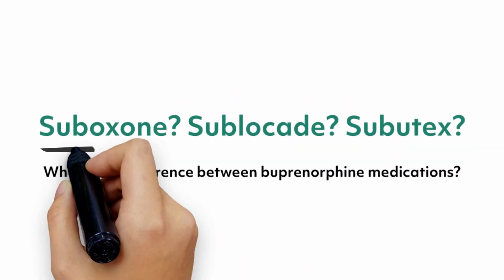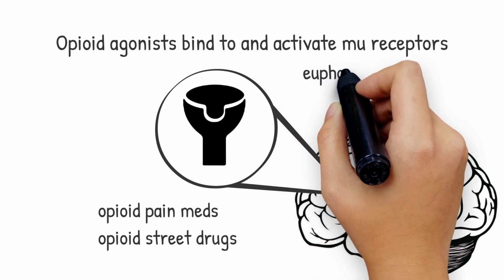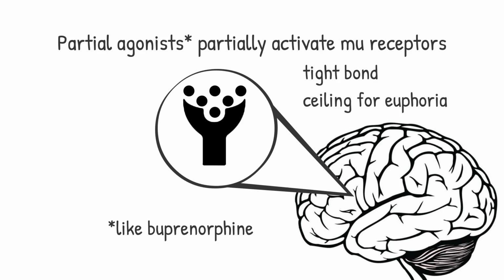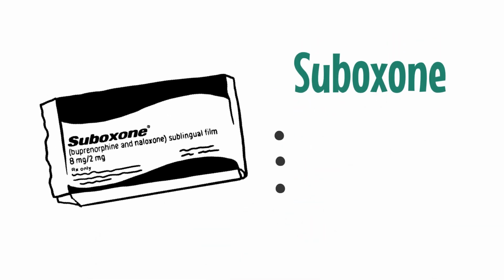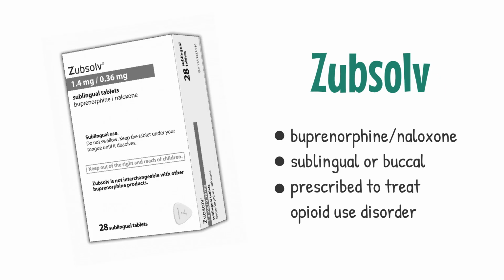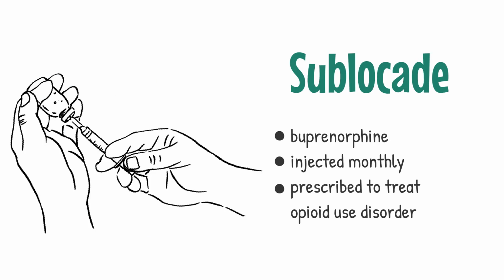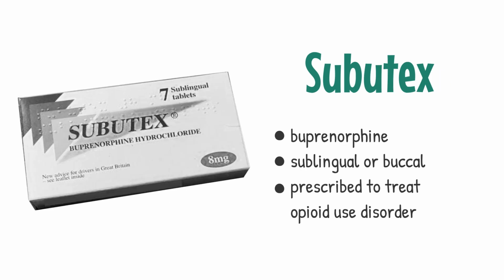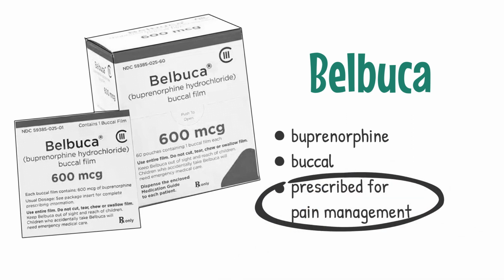Suboxone? Subutex? Sublocade? What's the difference between buprenorphine medications?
There are a lot of buprenorphine medications on the market. You may be wondering what the difference between them is. Here's a quick look at Suboxone, Zubsolv, Sublocade, Subutex, and Belbuca.